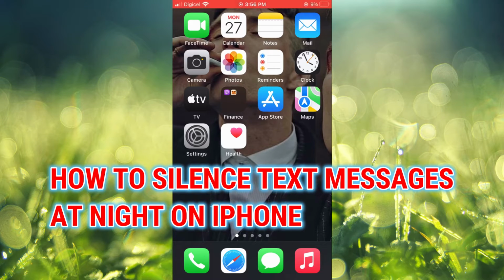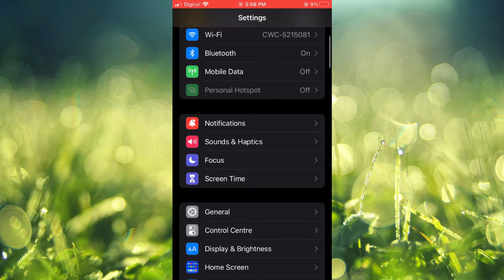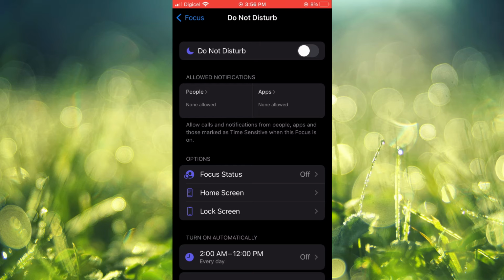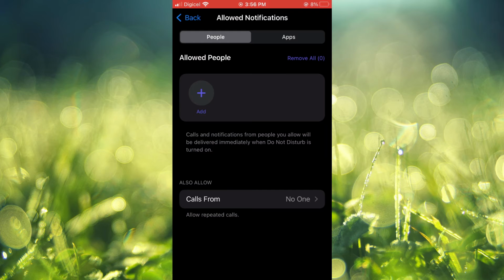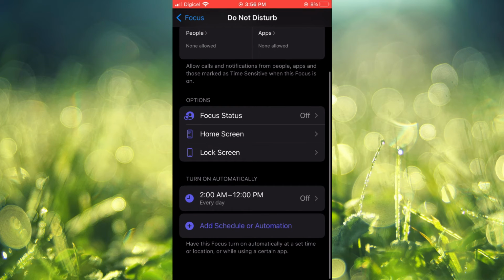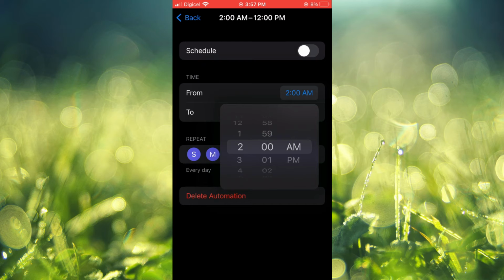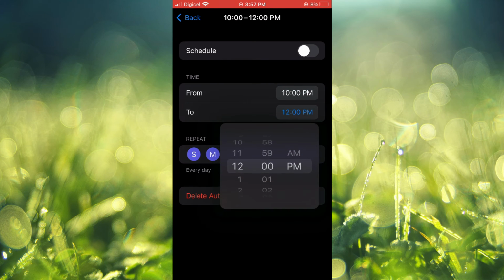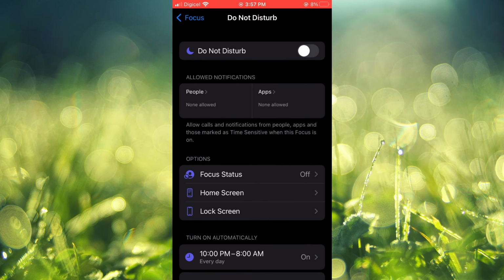HOW TO SILENCE TEXT MESSAGES AT NIGHT ON IPHONE